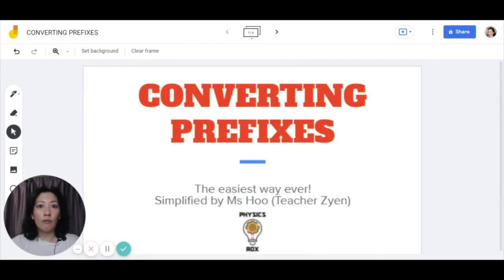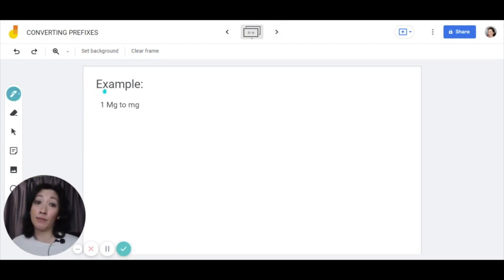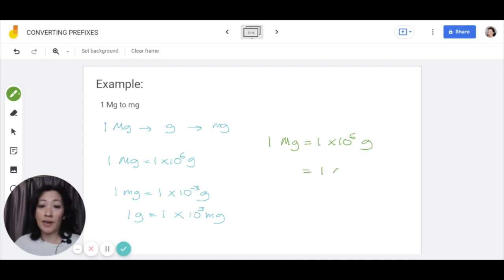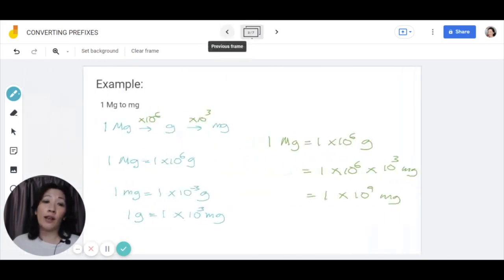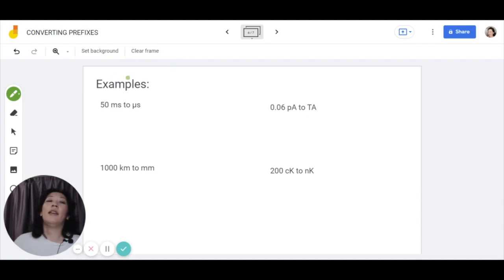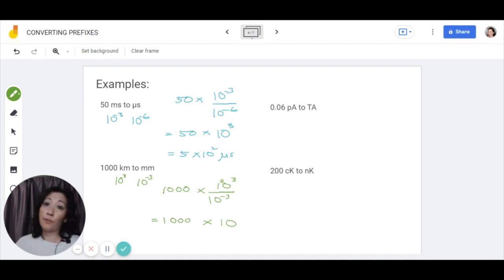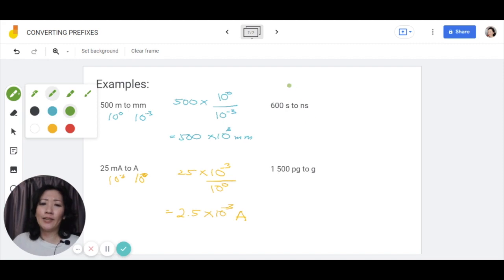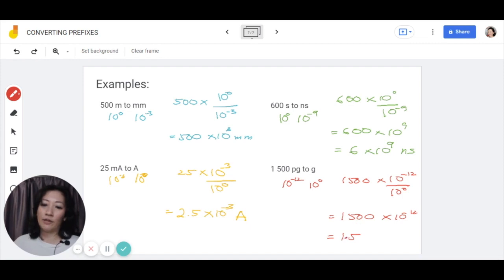Converting Prefixes - the easiest way ever! [PHYSICS ROX ~ MS HOO EXPLAINS]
Ms Hoo shows you the easiest way to convert prefixes!!!
You can use this method to convert from any prefix to another. Use this in Physics, or even Maths, Bio and Chemistry!

Errata:
There is a Math error at 7:31. The value should "5.0 x 10^4 μs" not 5.0 x 10^2. Thank you to user @zqqn for pointing it out.
There is an answer error at 10:27. I forgot to simplify to the standard form. The final answer should be 5.0 x 10^-1 mm. Thank you to user @frinkstot for pointing it out.